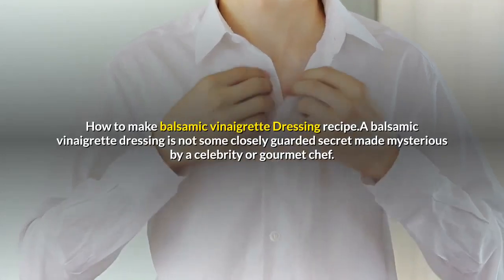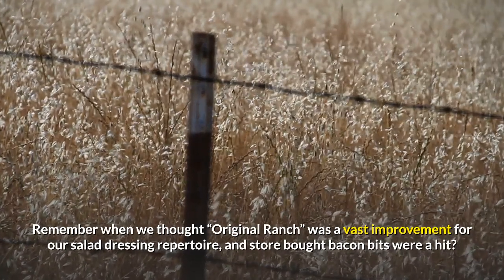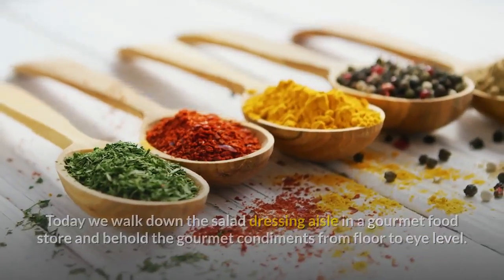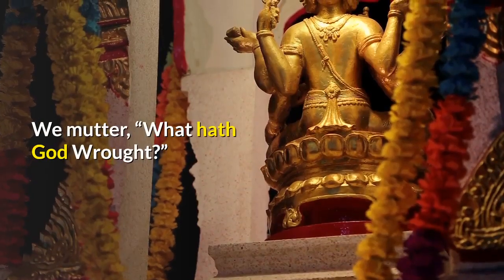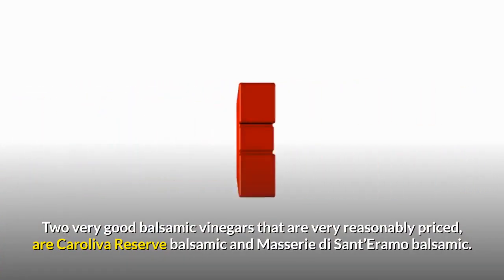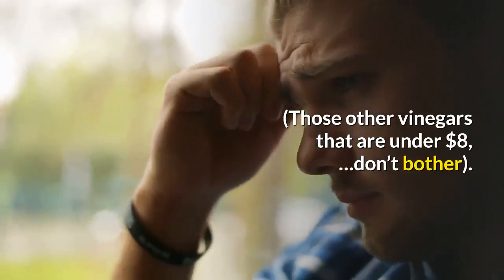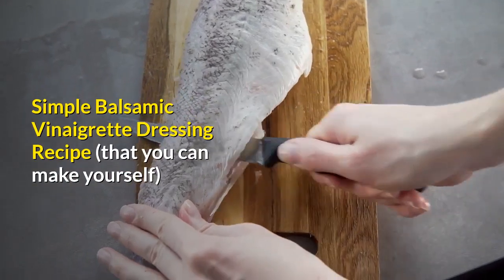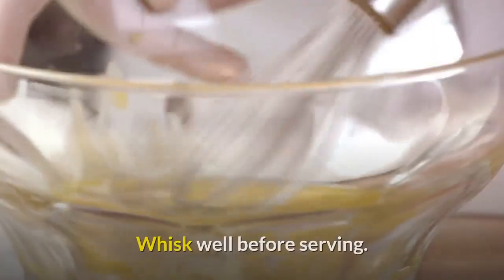how to make balsamic vinaigrette dressing recipe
How to make balsamic vinaigrette Dressing recipe.A balsamic vinaigrette dressing is not some closely guarded secret made mysterious by a celebrity or gourmet chef. A good tasting vinaigrette is easy to make, and healthy for you.                                                                                                                                                                              Oil and vinegar salad dressings or vinaigrette recipes can be made by those of us who have not attended the culinary institute.

Times have sure changed since Seven Sea’s Italian Dressing and Wishbone’s Green Goddess sat on every store shelf as salad dressing staples.                                                Remember when we thought “Original Ranch” was a vast improvement for our salad dressing repertoire, and store bought bacon bits were a hit? Then packaged spring mixed greens became available, and pine nuts were considered healthy and… just a moment; you still buy bottled salad dressings?

Our quest for “lighter fare” and “healthy greens” in our diet, has led us down a daunting path, searching for that elusive ‘healthy salad dressing.’ Low carbs, low cholesterol, and “healthy for all that ails you,” has become a must. So what is it, that we should, (or better yet) ‘are allowed’ to put on top of our salad that’s good for you?

Today we walk down the salad dressing aisle in a gourmet food store and behold the gourmet condiments from floor to eye level. Organic spreads, sauces, and accoutrements. Wine vinegars, infused oils, and herb flavored vinaigrettes. Some endorsed by celebrities.                                                                                                                                               Some seen on TV.                                                                                                                                                                                                                                                                                               Some made by celebrities, (yeah, right). Some made on a distant island, in some strange sounding place. (We move on a step further.) We shake our head at Modena consortium, imported Spanish, and California Napa Balsamic vinegars. A huge question mark appears over our heads as we gaze at Aceto, Traditionale, aged, and Special Blends. We mutter, “What hath God Wrought?” Inventor, Alexander Graham Bell, couldn’t have verbalized our incredulous thoughts more accurately.

A simple oil and vinegar salad dressing, why is the degree of difficulty exponential? It needn’t be. A simple vinaigrette dressing recipe can be made easily, from simple ingredients, be healthy for you, and actually taste great.

The key ingredients in a vinaigrette dressing, is a traditionale aged balsamic vinegar, and an excellent olive oil. You don’t have to spend a fortune for the balsamic either. Two very good balsamic vinegars that are very reasonably priced, are Caroliva Reserve balsamic and Masserie di Sant’Eramo balsamic. (Those other vinegars that are under $8, …don’t bother).

Your balsamic vinaigrette dressing will go great with other dishes besides a salad, too. A balsamic vinaigrette is outstanding with fresh lobster and scallops, artichokes and asparagus. A balsamic dressing also goes well with fresh sliced tomatoes or steamed vegetables and greens.

A balsamic dressing recipe can be altered to your individual taste. The normal proportions for a balsamic vinaigrette dressing are one part balsamic vinegar to three parts olive oil, with seasoning of salt, pepper and Dijon mustard. A rule of thumb is one teaspoonful of mustard for every half cup of salad dressing.
                                                                                                                                                                                                                                                                                                   The flavor of balsamic vinegar is rich and intense, and with a delicate olive oil you may want to use proportions of one part vinegar to four or five of olive oil. Other herbs and spices will enhance a balsamic vinaigrette, such as chives and sage. Even a bit of finely grated fresh ginger root will add zest to your dressing. It is all a question of how you want your finished dressing to taste.

Simple Balsamic Vinaigrette Dressing Recipe (that you can make yourself)

INGREDIENTS

3 tablespoons aged balsamic vinegar

1 teaspoon Dijon mustard

1 garlic clove, peeled and crushed through a garlic press

3/4 cup extra-virgin olive oil

Use a blender to mix the ingredients. It will produce a thicker vinaigrette dressing. One serving will equal 2 to 3 tablespoons of dressing. One cup should easily be enough for 6 to 8 servings of mixed green salad. Refrigerate and store in a covered container. Whisk well before serving.